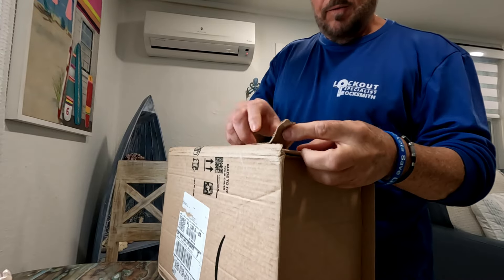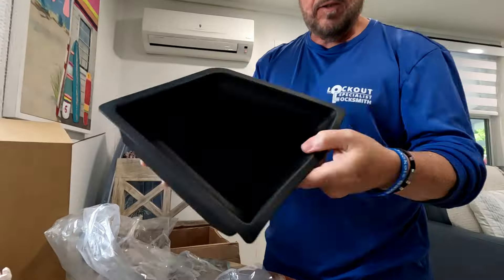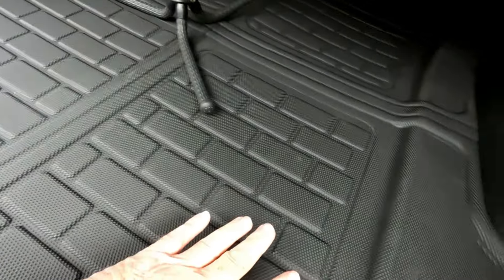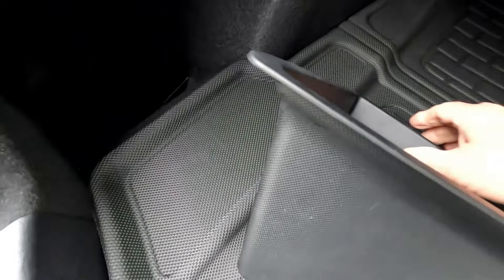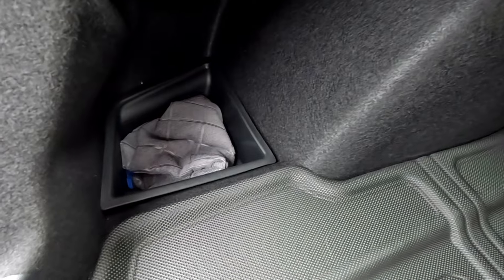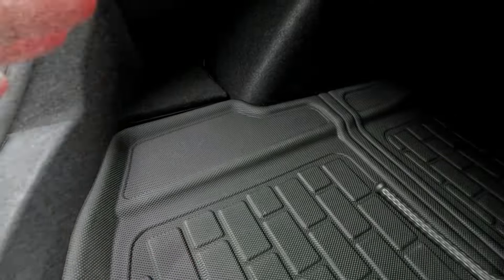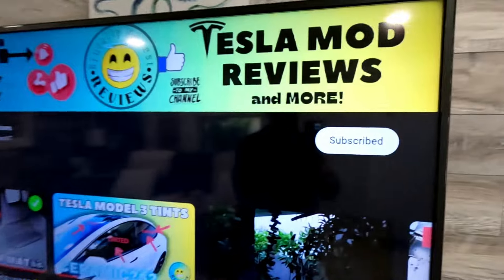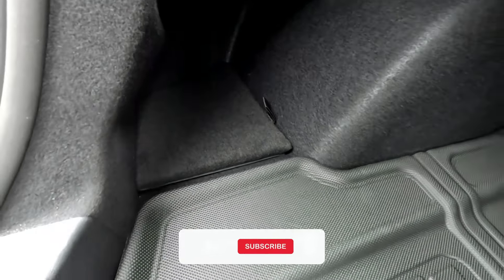DIY TESLA Model 3 TRUNK Organizer: Cheap & Easy Storage Solutions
In this video we show you how to DIY TESLA Model 3 TRUNK Organizer: Cheap & Easy Storage Solutions. This Tesla model 3 trunk solution will help keep your Tesla Trunk looking organized and tidy! If you are like me, that can't stand seeing a messy Tesla model 3 Trunk. Then this is your needed accessory. Get Teslatized, and Charge-On Baby!

*PRODUCT LINKS:* (If Links Don't Work, Just Copy and Paste on your Browser)
Basenor Tesla Model 3 Trunk Organizer
Tesla Screen Sun Protection Cover
Rim Rash Guard Roll
Cordless Tire Inflator
Matte Black Tesla Logo Cover Upgrade
Tesla Screen Protector
Tesla RFID Smart Key Ring

1. $uper Thanks Above
2.

Hi Teslateers! If you been Teslatized you need to wear our IGT T-Shirts & Hoodies!

*SONGS:*
(Intro)